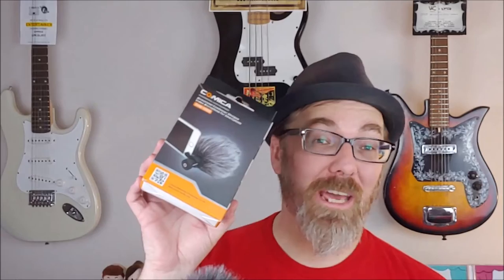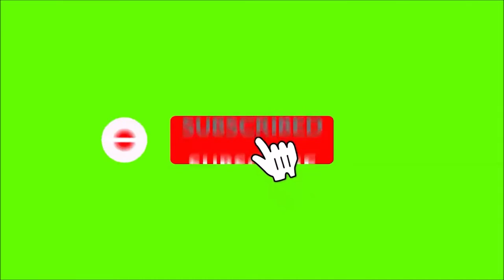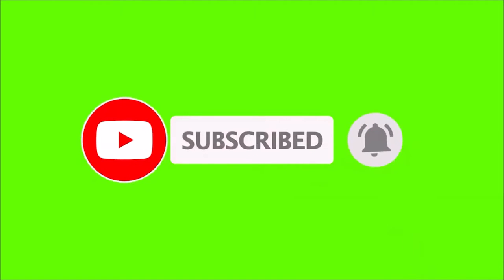ROOM 6 REVIEWS #32 - $50 Shotgun Mic Shootout! [PRODUCT REVIEW]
Today I'm reviewing two cardiod shotgun microphones selling online for about $50 and designed to fit in your device's headphone jack - The Comica CVM-VS08 and the Rode VideoMic Me TRRS. Both have their pros and cons, and today's video will get into a little of both!

AMAZON.COM LINKS:

Comica CVM-VS08
Rode VideoMic Me TRRA